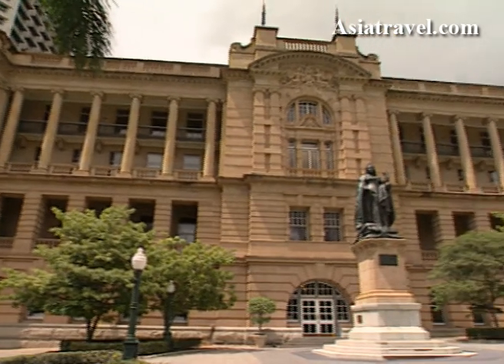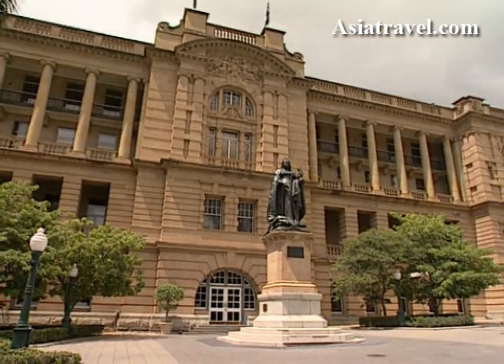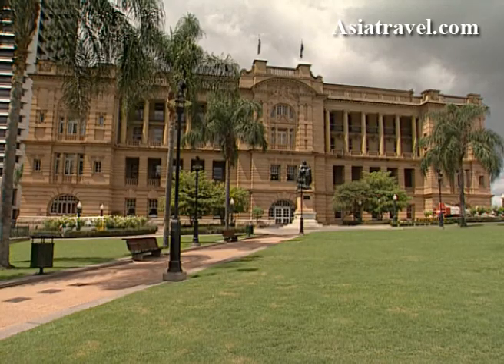Conrad Treasury Hotel, Brisbane by Asiatravel.com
5% cash rebate exclusively for our customers.

Recreation Exciting casino entertainment Live music entertainment Restaurants & Lounges 24 hr restaurant 5 Bars 6 Restaurants Full service bar/lounge Meeting Facilities Wedding venue available Event facilities Accommodation Contemporary guest rooms

Main